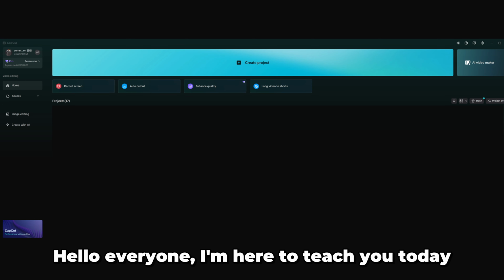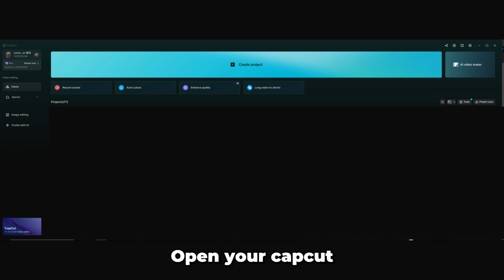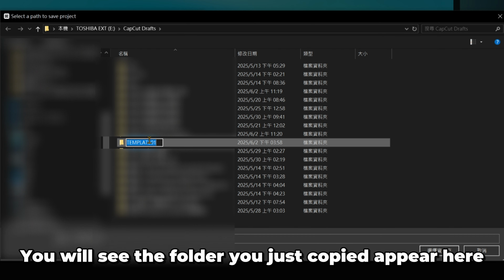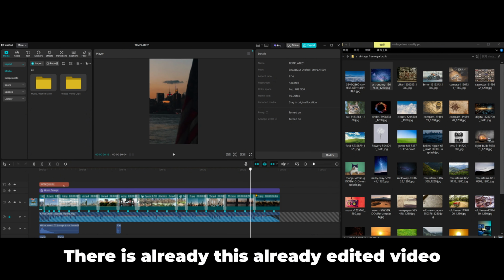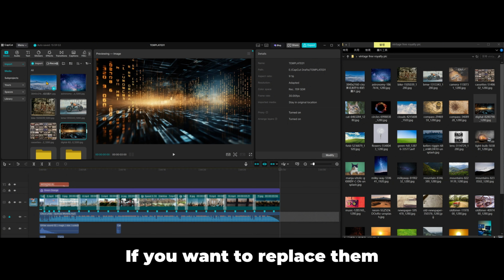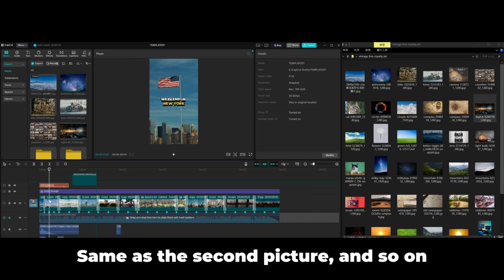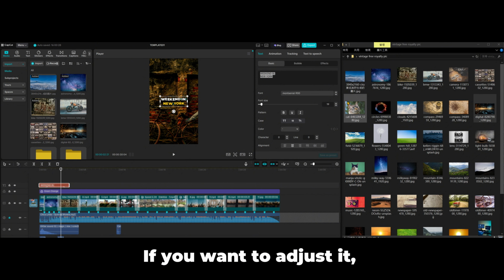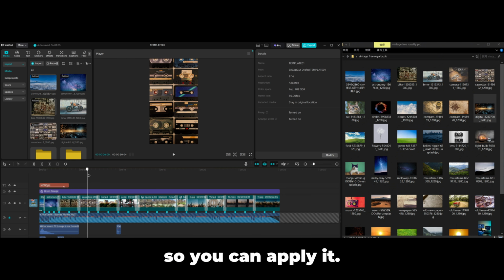Master CapCut Templates | Desktop Tutorial for Beginners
Want to create professional-looking videos in minutes? Learn how to use CapCut Templates step by step — perfect for beginners who want fast results with minimal effort.

👉 In this tutorial, you'll discover:
✔️ How to apply and customize templates (desktop)

🚀 Ready to take your editing skills to the next level?
Join our CapCut Beginner Online Course and go from "I don't know how to edit" to "I made this!"
✅ Step-by-step training
✅ Beginner-friendly (no experience needed)
✅ Learn at your own pace
🎁 First lesson is FREE!

LINE 📱 @859kfvzs